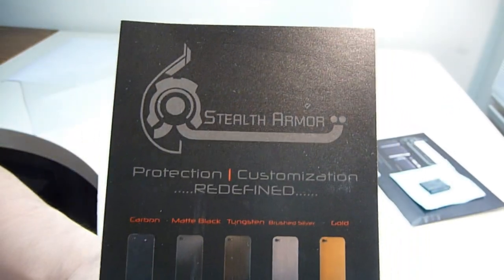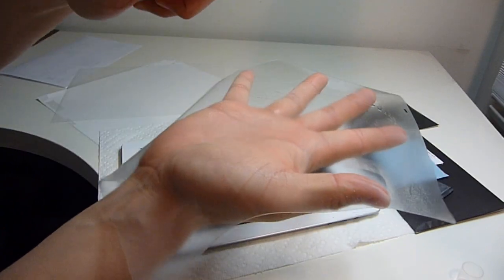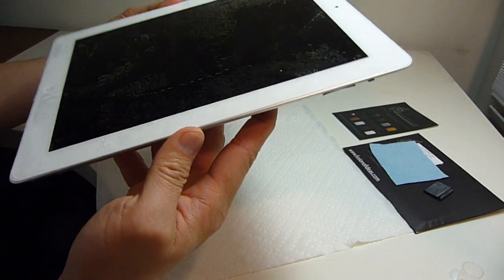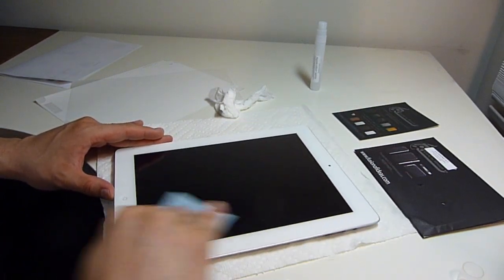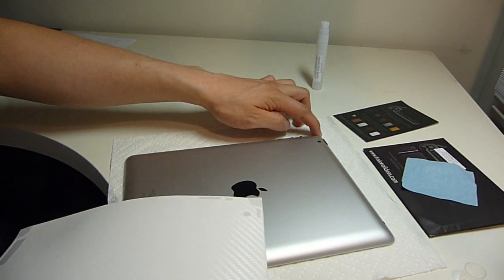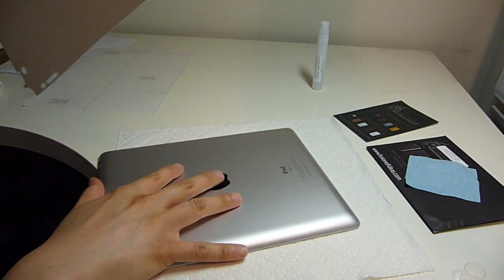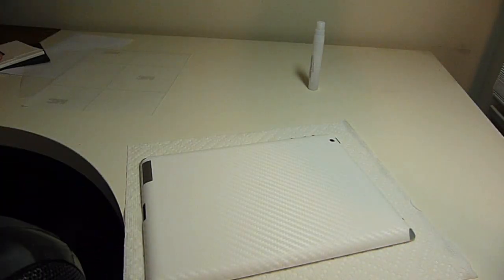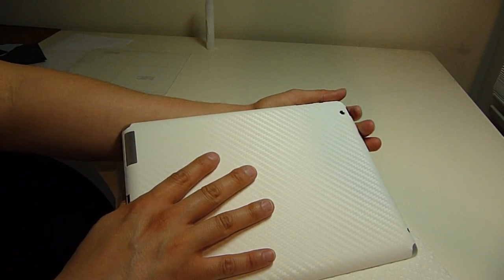How to Apply StealthArmor to New iPad 2 - back & screen protector (HD)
***UPDATE 4/9/2011***
I got the corner pieces and have posted another video of them.

***UPDATE 4/6/2011***
I got the corner pieces!  I'll post a new video with it's application this weekend.  Stay tune...

***UPDATE 3/28/2011***
I got the corner pieces from Fusion of Ideas but they sent me the wrong color.  I got Black Carbon Fiber instead of White Carbon Fiber... I sent them another e-mail requesting for white corner pieces.

***UPDATE 3/22/2011***
Fusion of Ideas responded to my inquiry and they will be sending me the corner pieces.  I will be posting a new video on how it looks once I get it!

I got the White Carbon Fiber Stealth Armor from Fusion of Ideas.  I pre-ordered it prior to the launch of iPad 2 and got it for $35 + $6 shipping.

It's weird having a white back cover that doesn't cover the corners.  I've sent Fusion of Ideas a request for the corner pieces.  I'll post an update once I hear from them.

Total installation time: 20 minutes

Please rate this video!  Thanks!

Howto "How To" Apple "iPad 2" StealthArmor "Stealth Armor" "Fusion of Ideas" install protect instructions "instructional video" installation how-to mod howto unboxing diy "New iPad"